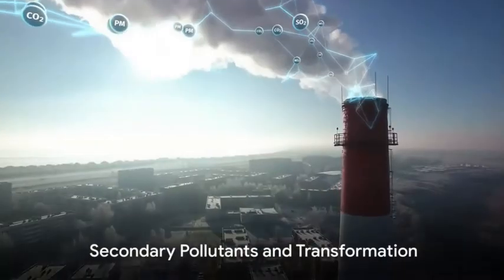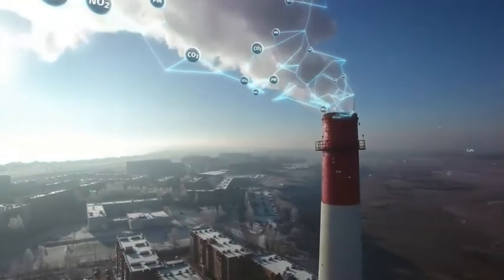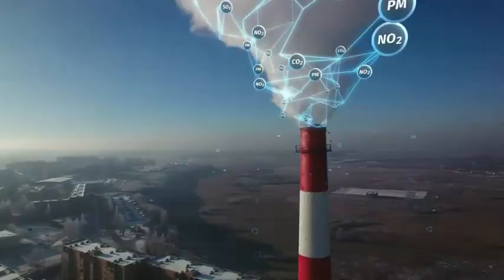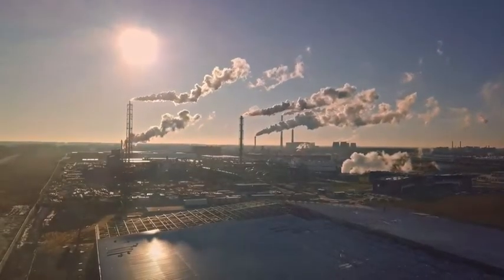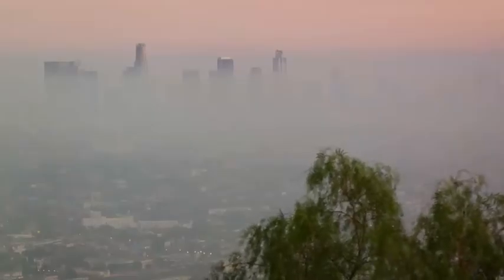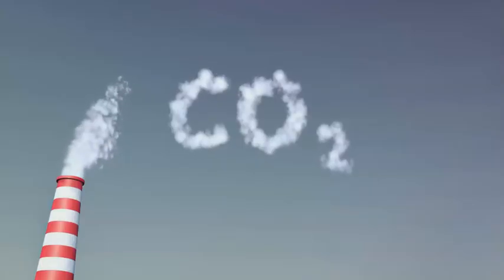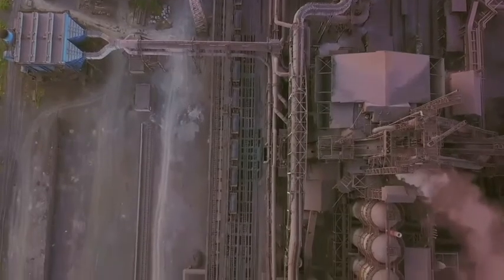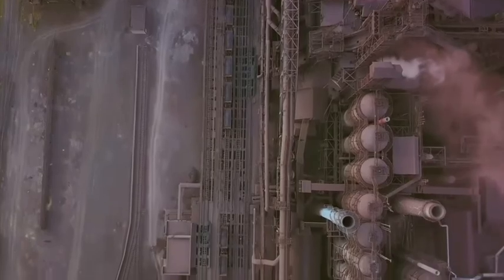What Are Primary & Secondary Air Pollutants?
An introduction to air pollution, including both primary and secondary pollutants in our troposphere.